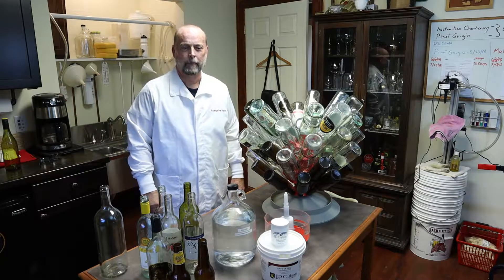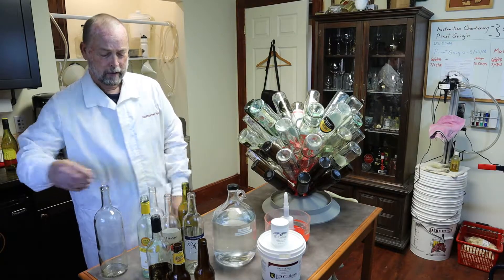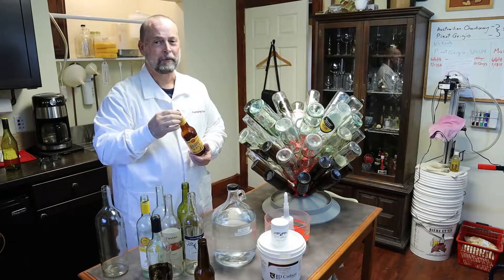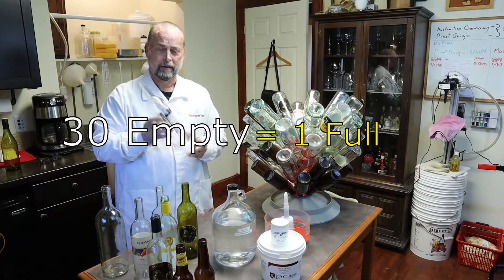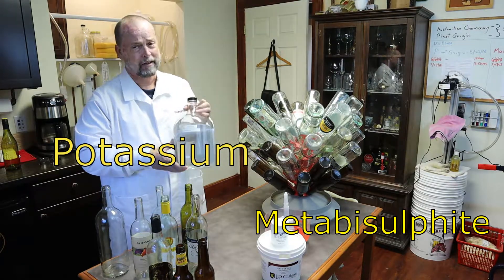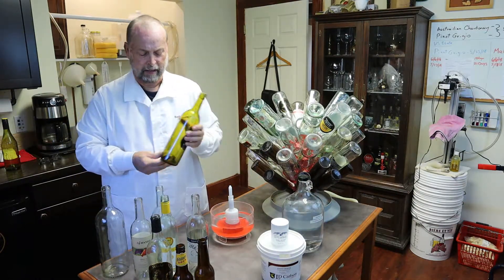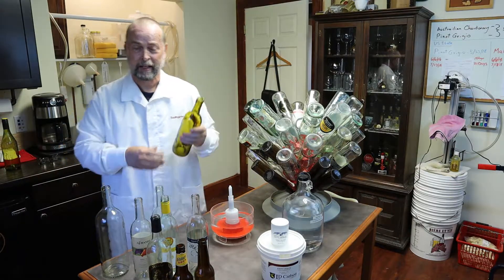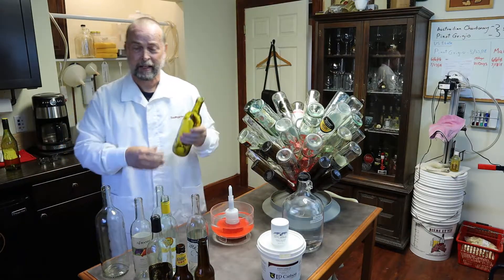HOW TO - Recycle & Clean Wine Bottles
Recycle & Wash Your Wine Bottles to save money for your hobby.